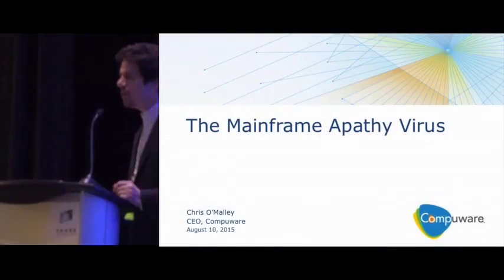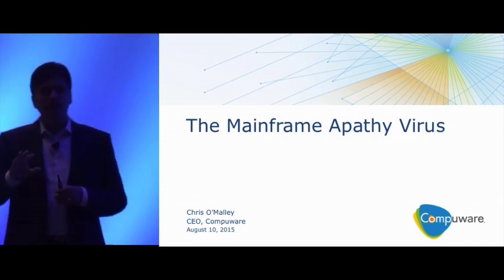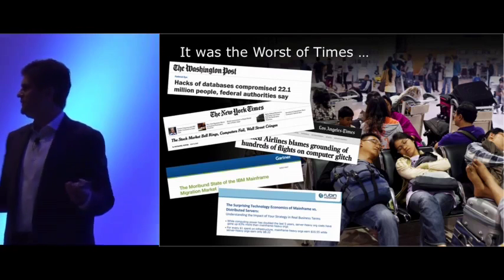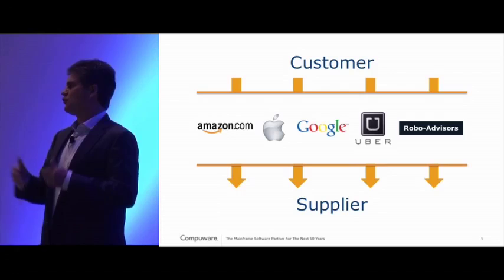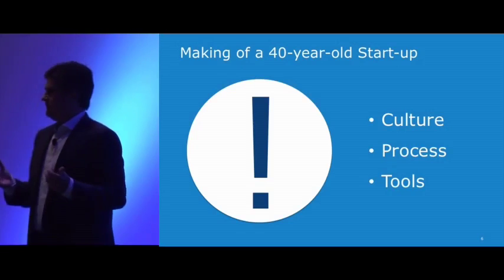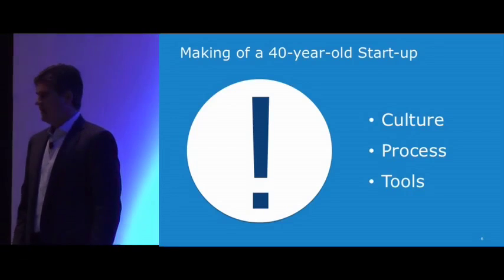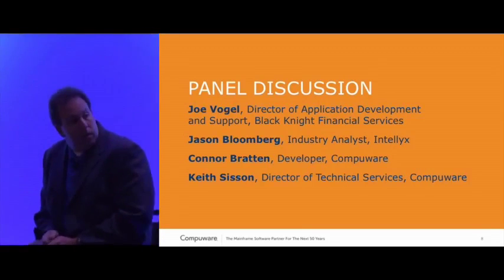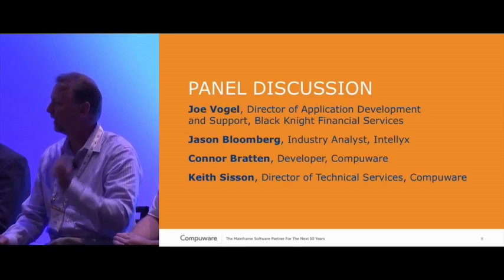SHARE in Orlando: The Apathy Virus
Most people believe the mainframe is immune from viruses.  But an extremely dangerous virus seriously threatens both the mainframe and the organizations that depend on it.

 That virus is apathy.

Apathy settles for “good enough” instead of striving for excellence and innovation.  Apathy fails to fully and aggressively leverage the mainframe’s incredible wealth of code and data.

Apathy also crosses its fingers and hopes it finds someone moderately competent to caretake the mainframe for the next few years, instead of offering the finest minds of the next generation the opportunity of a lifetime: hands-on experience with the most powerful commercial compute platform and most valuable code on the planet.

This keynote from SHARE in Orlando 2015 is about how you can combat the Apathy Virus with the right combination of strategic vision and tactical execution—and how doing so will transform your mainframe into a high-value platform for the future of digital business.

Compuware CEO Chris O’Malley and a panel of colleagues discuss:

-The mainframe’s role in the new world of “composable apps”
-Why the generational shift in IT is both a crisis and an opportunity
-How to be Lean and Agile enough to satisfy relentlessly escalating customer demands